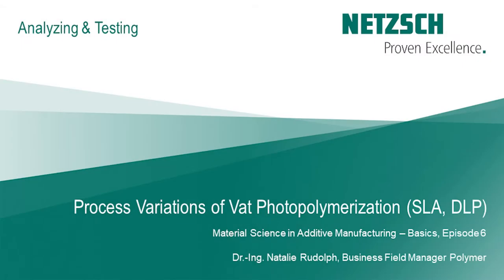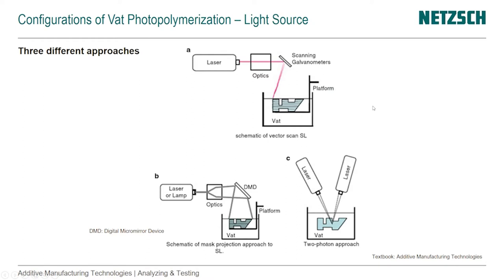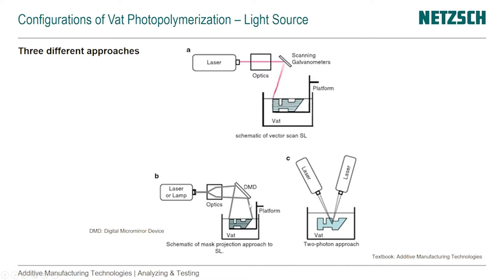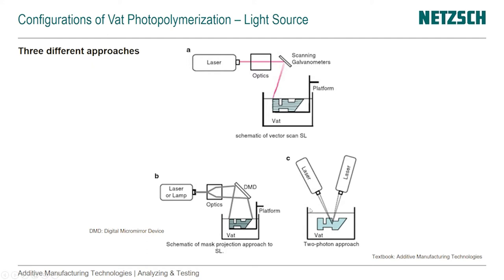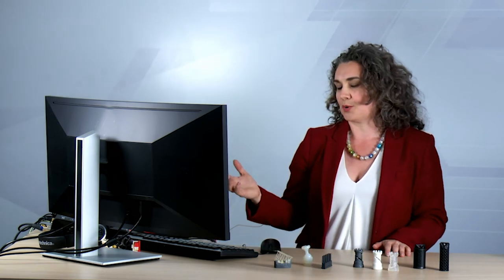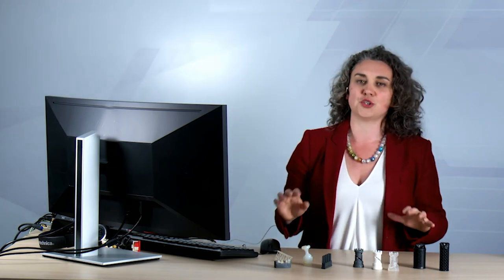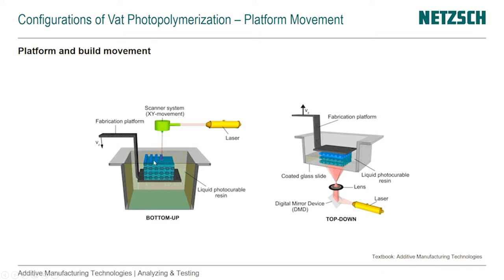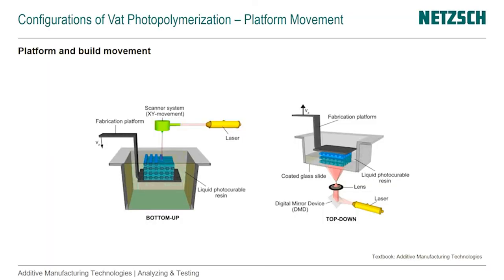Episode 6: Process Variations of Vat Photopolymerization (SLA, DLP)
Today, I talk about the process variations of Vat Photopolymerization (VP). I discuss the three different approaches to curing the resin as well as the variations in platform and build movement (top down and bottom up) for this additive manufacturing technology.